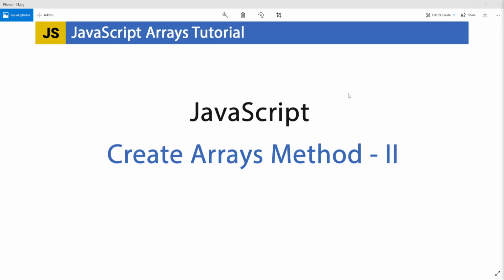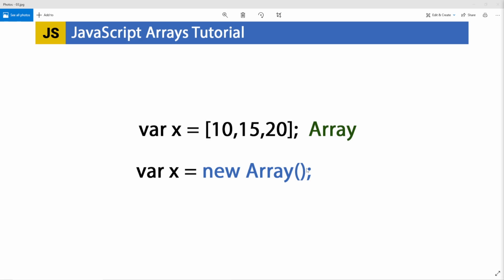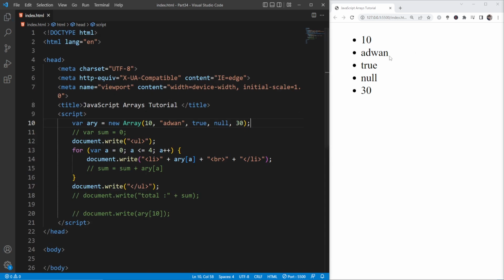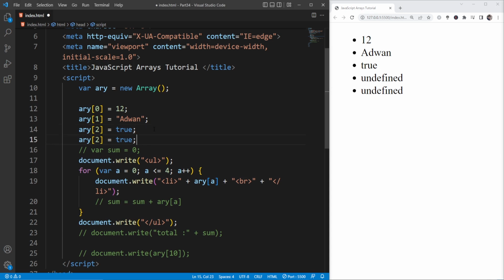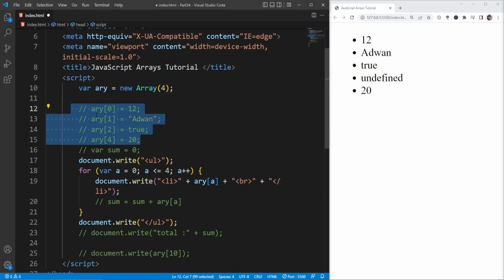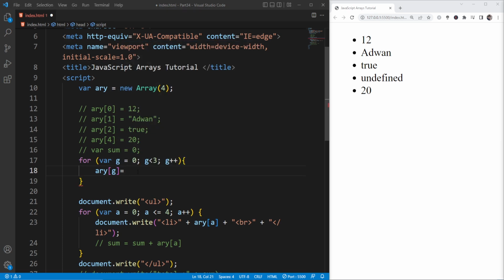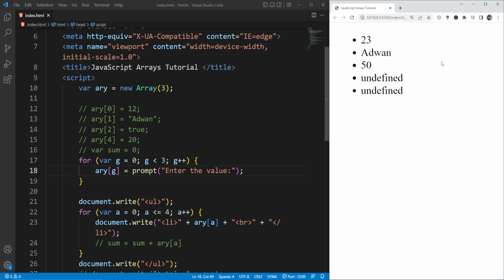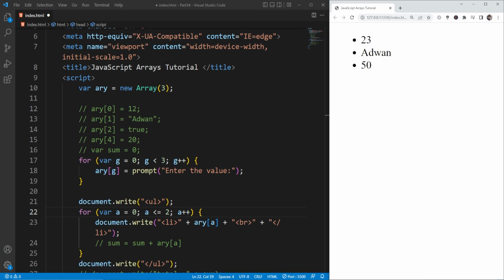JavaScript Create Arrays Method II Tutorial